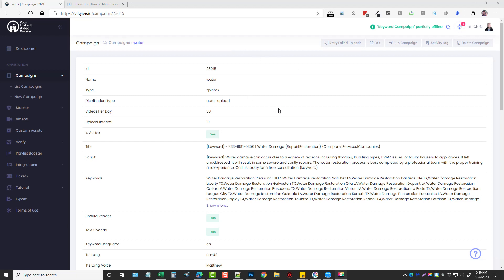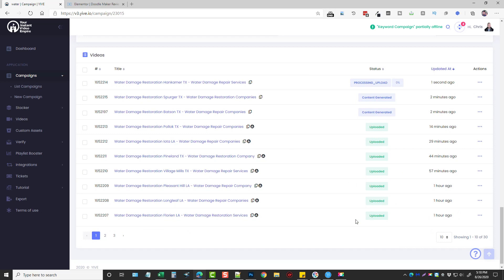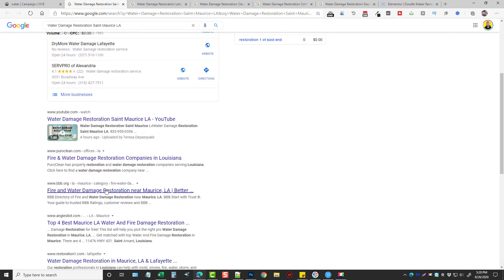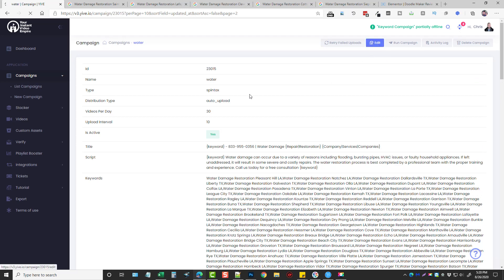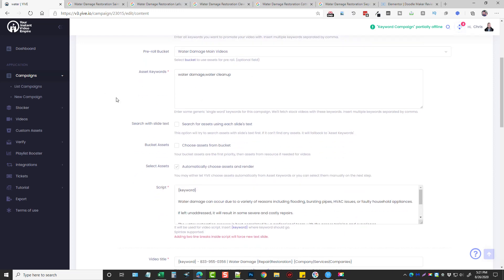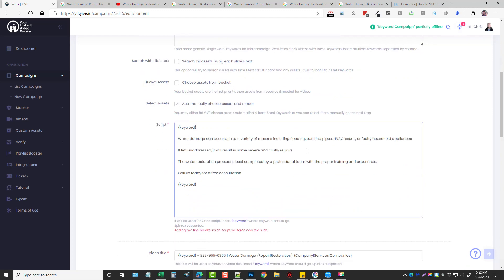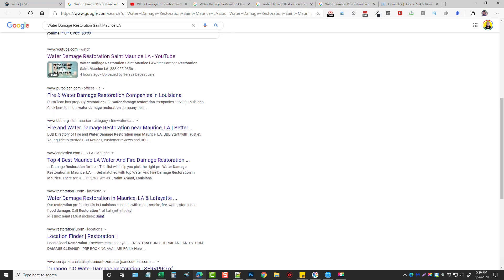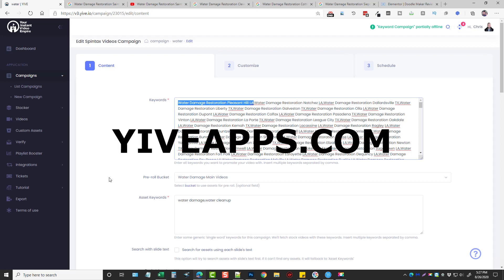YIVE: Local Video Marketing - Top Rankings in Google and YouTube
YIVE Local Video Marketing In this video, I'll show you how I use YIVE for local video marketing.  With YIVE, you can dominate local with videos.  Watch as I show you how I create a campaign and show you the results of rankings.

YIVE offers many opportunities for video marketers.  Local video marketing with YIVE is just one way you can earn with pay-per-call, promoting your own local business or your local clients.